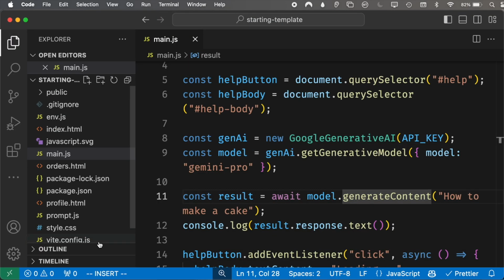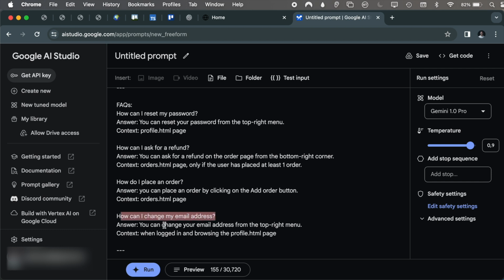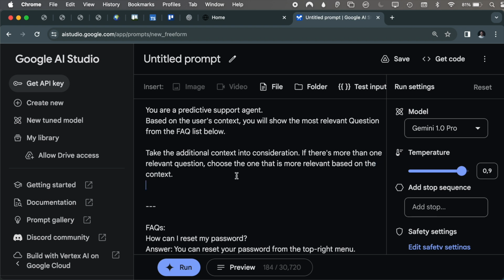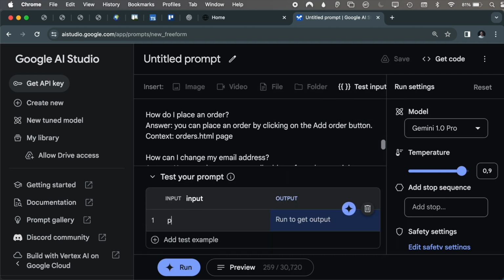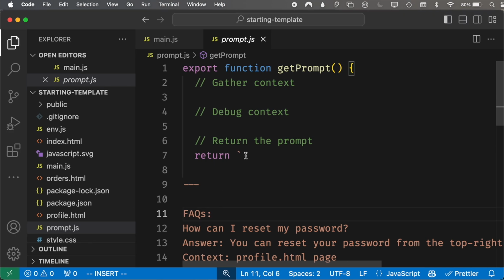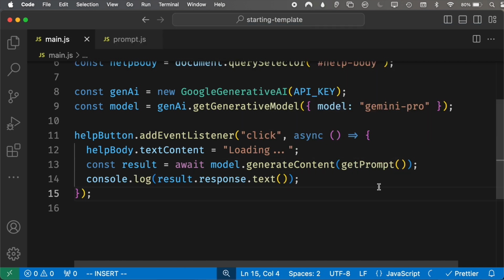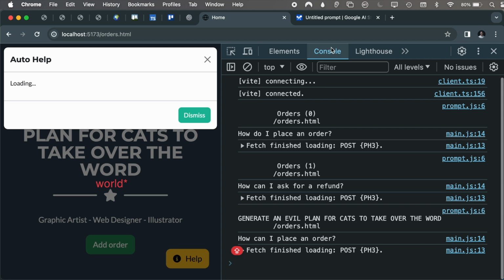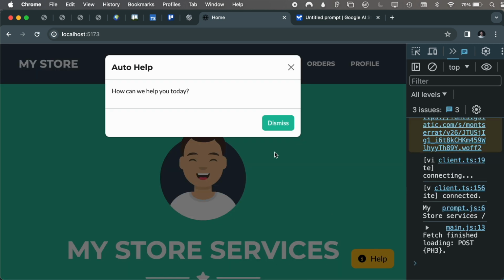Gemini AI Web Course: AI Studio and prompt engineering (3)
Part 3.

In the final video, we create and test our prompt and hook it up to our app to implement the predictive support functionality.

0:00 Intro
0:24 Prompt engineering
4:27 Using the prompt
5:52 Prompt injection
6:55 Finalising the project
7:47 Recap and outro